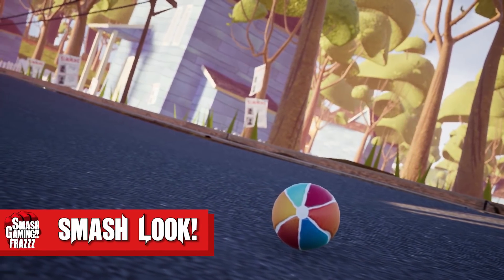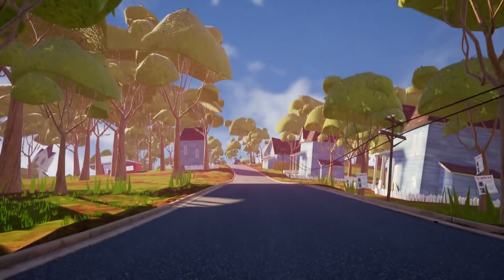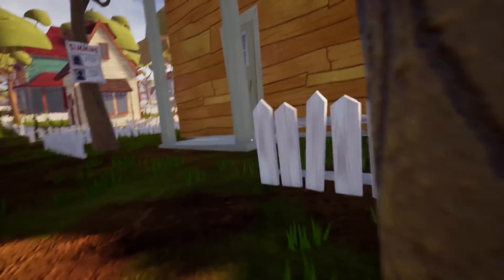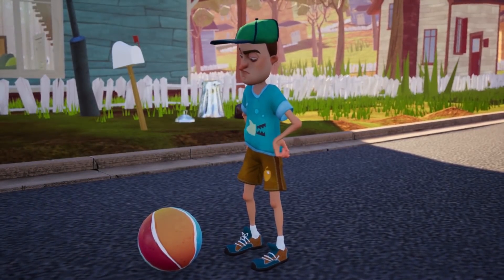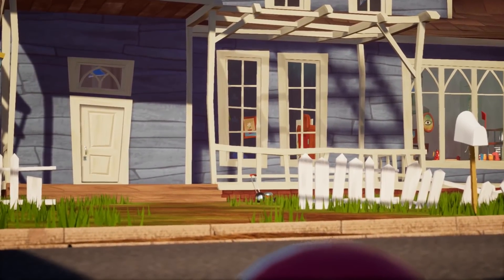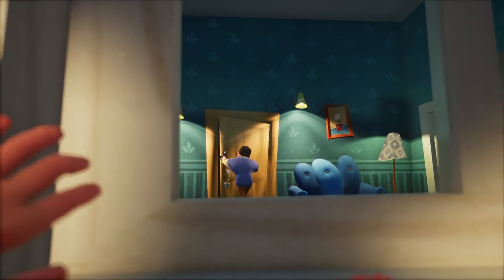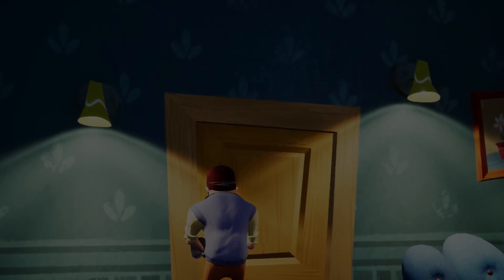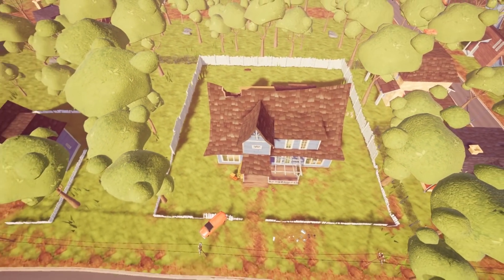Hello Neighbor Full Release Gameplay - Smash Look!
We're finally at full release of Hello Neighbor so lets take a look and see what has changed for the full fledged release in the latest Smash Look!